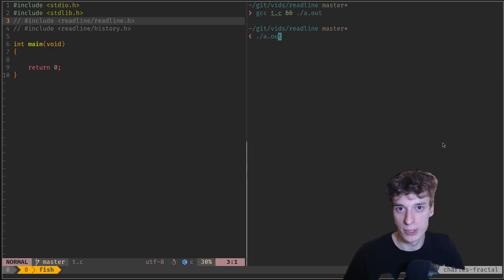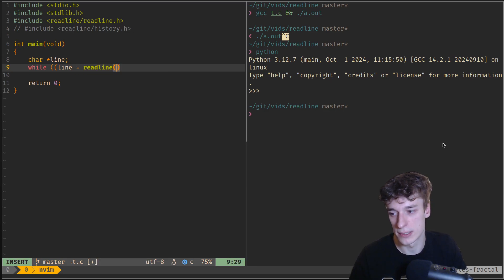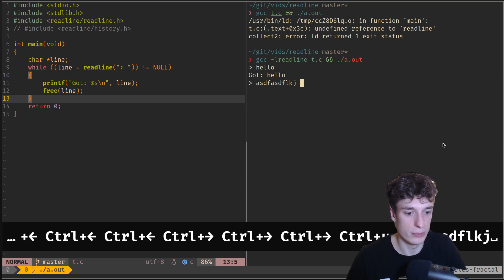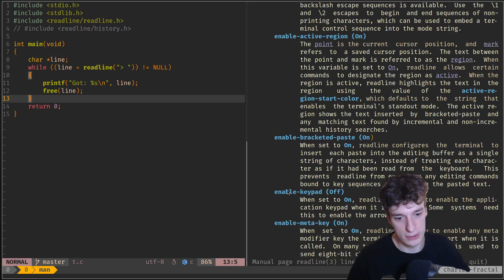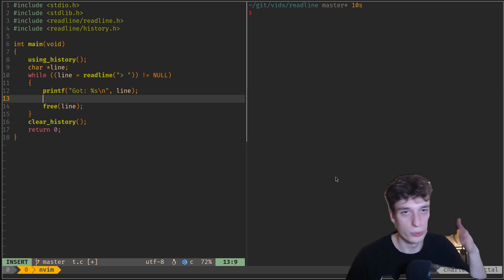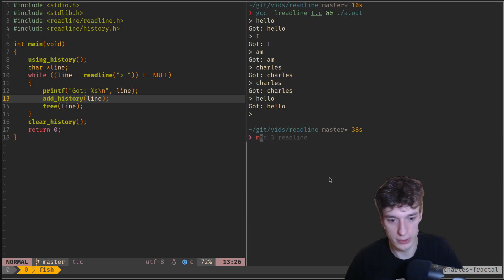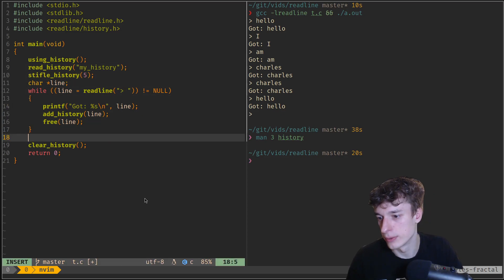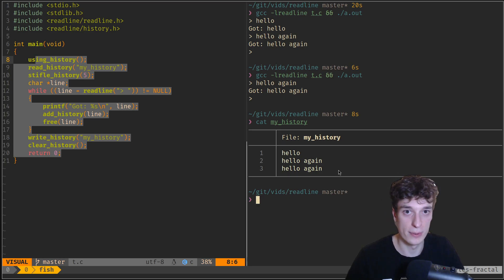Quickly build a REPL with the readline library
Presentation of the readline library to setup a REPL with history and a ton of extensibility.